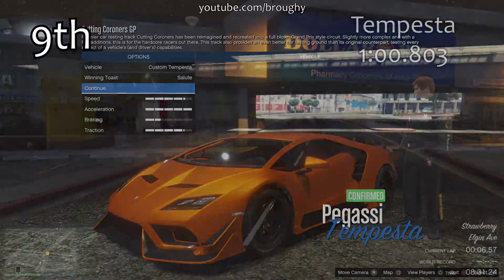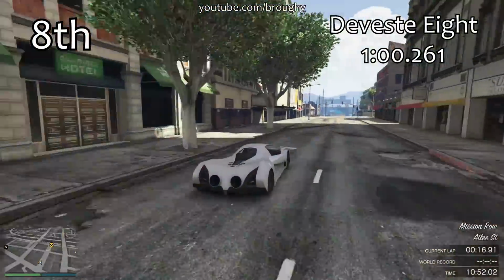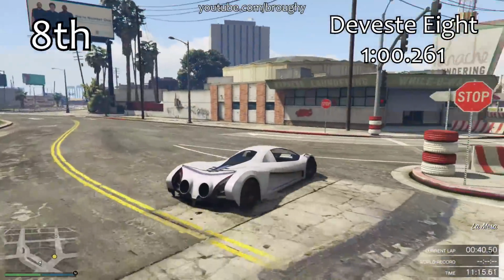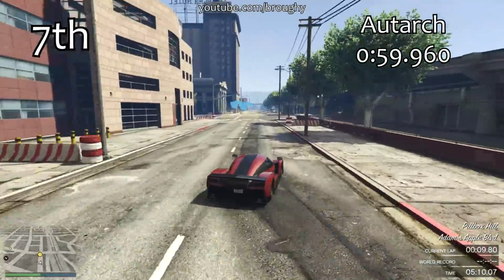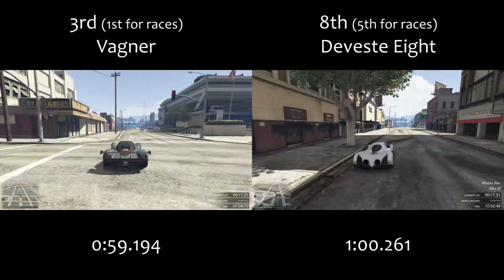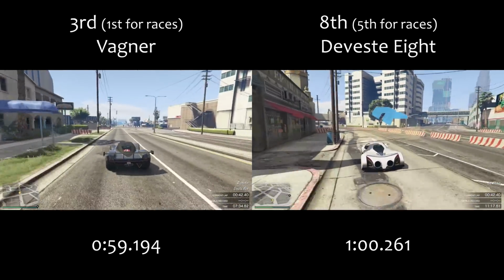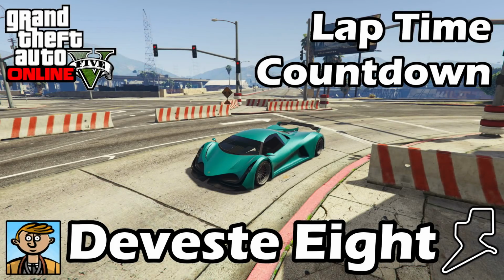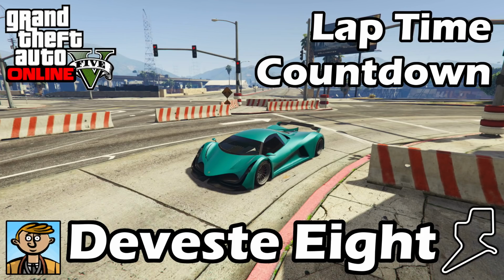Fastest Supercars (Deveste Eight) - GTA 5 Best Fully Upgraded Cars Lap Time Countdown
Fastest Supercars (Deveste Eight) in GTA 5, showing an updated countdown of the best fully upgraded super cars ranked on lap time.

If you do find the series helpful, entertaining, or want to be kept up to date on any car performance changes as GTA Online develops please do subscribe, like, comment and share - every little helps! You can also directly support the creation of more of these videos on Patreon Finally, for a comprehensive spreadsheet on GTA 5 vehicle performance Thank you very much for watching and I hope to see you on a future video soon :)